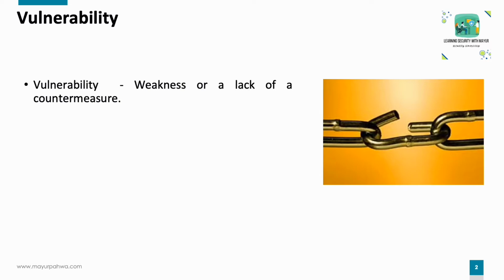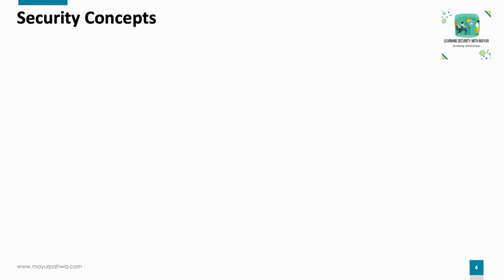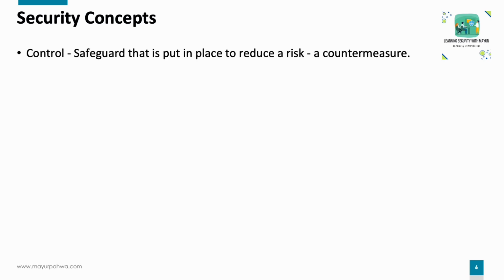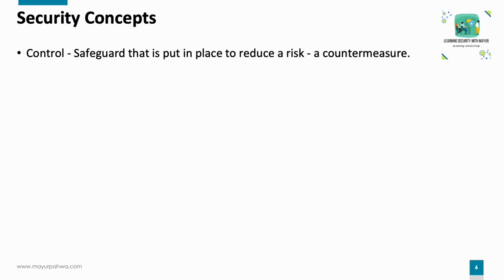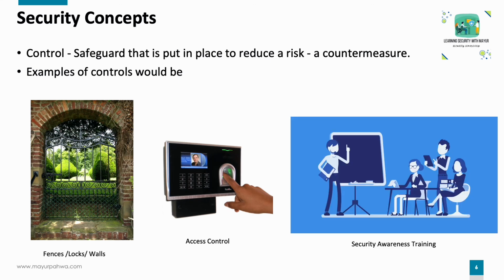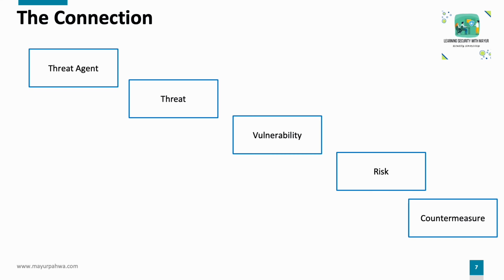Episode 2 - Security Concepts: Threat, Vulnerability, Risk, Threat Agent & Countermeasure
This video explains the basic concepts of information security - Threat, Vulnerability, Risk, Threat Agent & Countermeasure

1. SSCP Practice Exam 1 - (250+ Practice Questions)
2. SSCP Practice Exam 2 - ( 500 Practice Questions)
3. Certified In Cybersecurity - CC - (300+ Practice Questions)
4. CompTIA Security+ Practice Questions 1 - (450+ Practice Questions)
5. CISSP Domain 1: Security & Risk Mgmt Practice Questions - ( 125+ Practice Questions)
6. CISSP Domain 3: Security Architecture and Engineering Practice Questions - ( 125+ Practice Questions)

Udemy:
1. CISSP Domain 1 Security & Risk Management

2. CISSP Domain 3 - Security Architecture

3. Systems Security Certified Practitioner Mock Exam 1

4. Systems Security Certified Practitioner Practice Questions (200 +)

5. SSCP Security Basics & Access Controls Practice Questions

6. SSCP Domain 3 Risk Management Practice Questions

READ ME
I write a lot on my blog related to cybersecurity.

When we hear about cybersecurity, the first term that comes to our minds is a hacker. However, cybersecurity is as deep as the ocean and as wide as the equator. So come and explore the various nuances of cybersecurity with me and let's learn and grow together in this field.